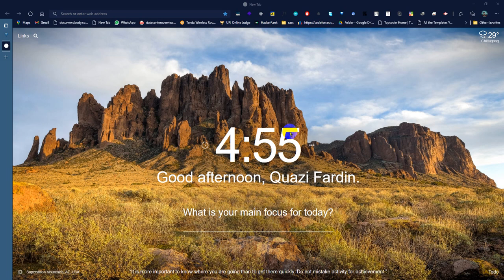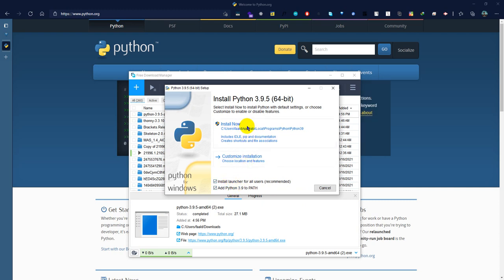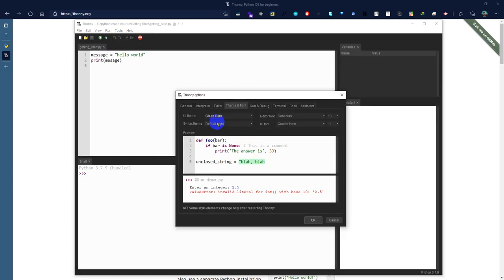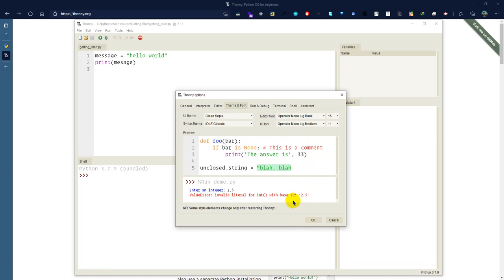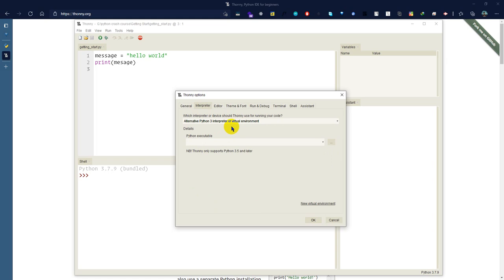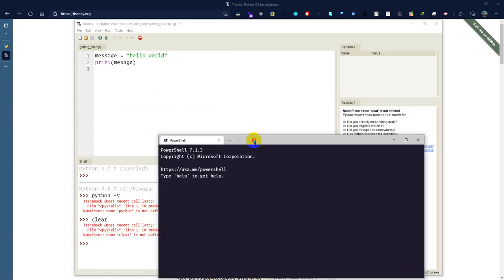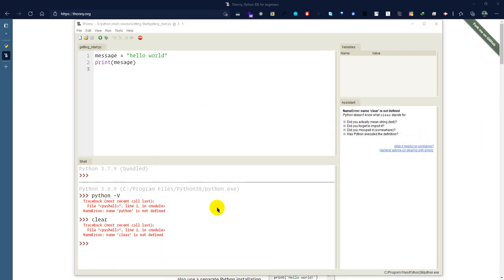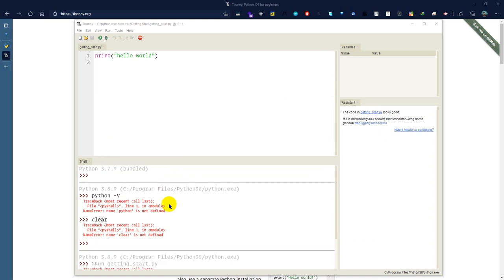Pythpn Initial Environment Setup To Start Python Programming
এই টিউটরিয়াল গুলা মুলত নিজে শিক্ষার উদ্দেশ্যে বানানো ।। মাঝখানে ভাবসিলাম আপলোড দিন নাহ , তবে চিন্তা করলাম কারো নাহ কারো ত কাজে আসতে পারে তাই আপলোড করা ।। অত হাই কোয়ালিটি প্রফেশনাল সেট আপ আমার নেই , তাই ভিডিও গুলা এডিটেড না হওয়ার সম্ভাবনা বেশি ।। কোডে ইরোর ইত্যাদি রেখে দিয়েছি ভুল ভাল বক্তব্য রেখে দিয়েছি যাতে আপনারা হাসি তামাশা করতে পারেন ।। যাই হোক এই টিউটরিয়ালে ইভাইরোনমেন্ট সেট আপ করেছি ইনভাইরোনমেন্ট সেট আপ দিয়ে আমাদের যাত্রা শুরু আপনি চাইলে আমাকে এই লিঙ্ক এ গিয়ে ফেসবুক ফলো করেতে পারেন যাইহোক আমি যা শিখছি তা আপনাদের সাথে শেয়ার করে আমি আনন্দিত । আশা করছি ভাল লাগলে শেয়ার করবেন ।। এর থেকে বেশি কিছু বলার নাই।